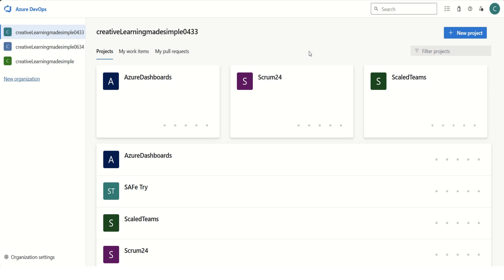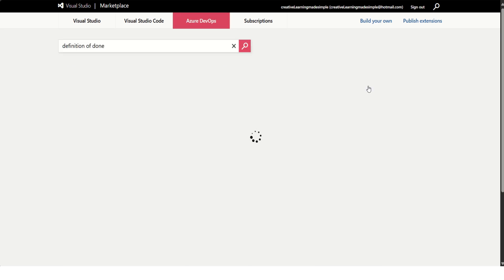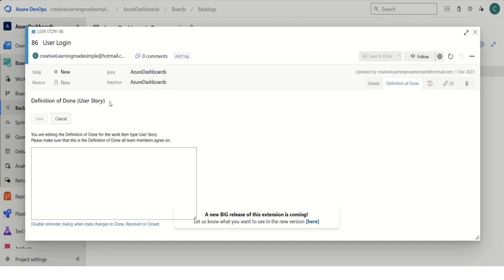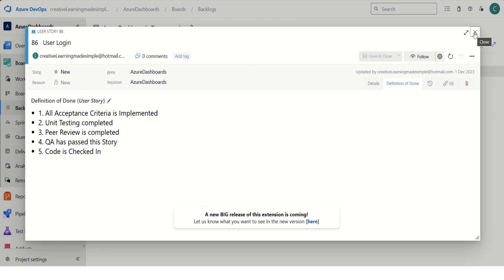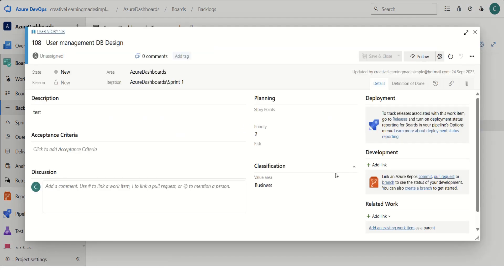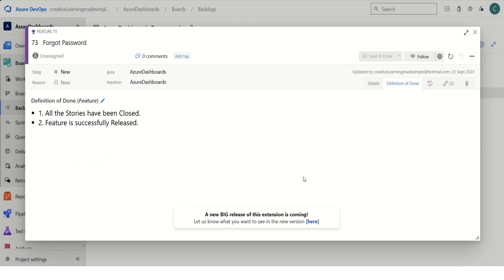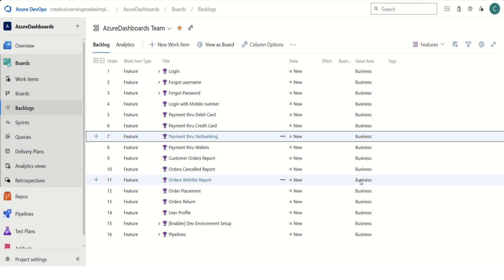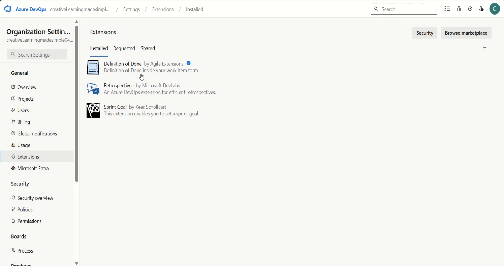How to use Definition of Done (DoD) Extension in Azure | Installing & Using DoD Extension for Azure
In this video; we will understand how to install and use Definition of Done (DoD) extension in AzureDevOps. We will learn how to find it in Market Place and Install it. We will also learn how to define DoD at User Story and Feature level.

🔮 What We will Learn in This Video:
✅00:00 Video Overview
✅00:28 Azure Organization and Project details
✅00:40 How to Manage extensions for your Azure Organization
✅00:56 How to Install Definition of Done (DoD) extension in Azure Organization
✅01:39 How to Verify Installed DoD extension in Azure Project
✅02:05 How to define DoD for a "User Story" using DoD extension
✅04:43 How to define DoD for a "Feature" using DoD extension
✅07:14 How to Manage extensions in Azure

3. If you are *new to AzureDevOps and want to use it for Agile Scrum team or Scaled Agile (SAFe) Teams; Please refer below Series on AzureDevOps*

Thank you!! for Watching